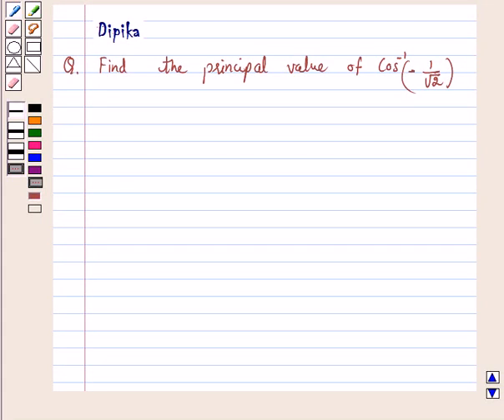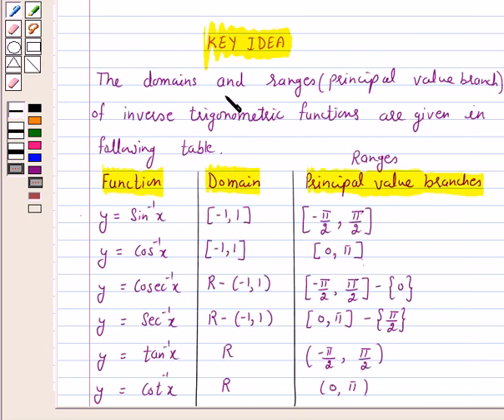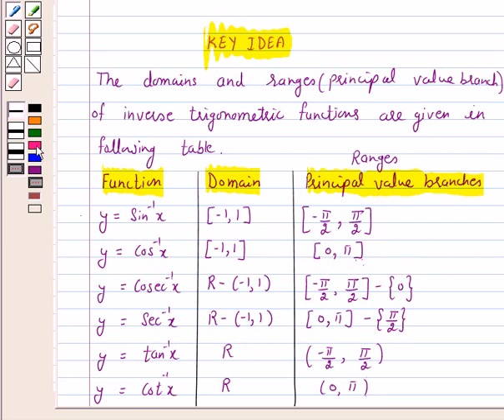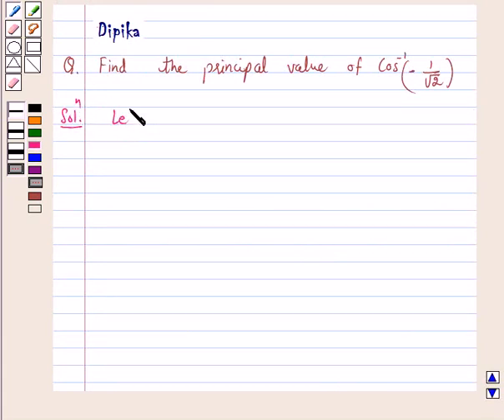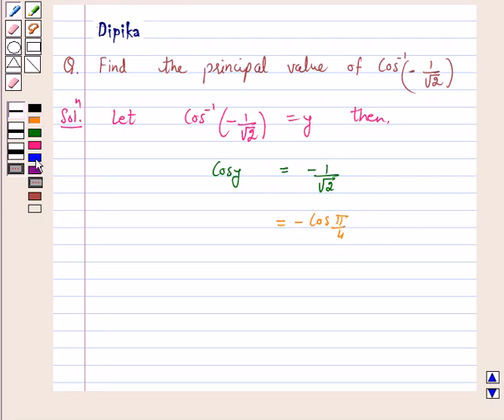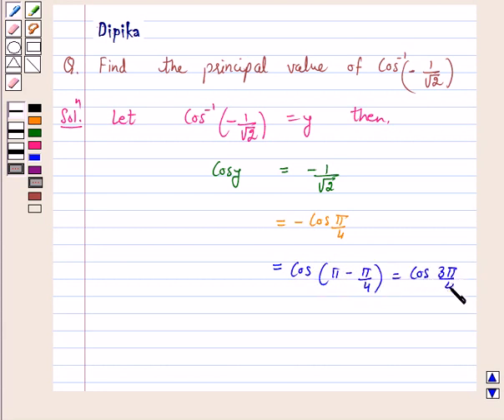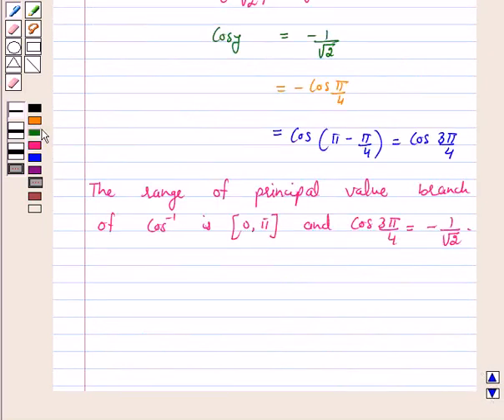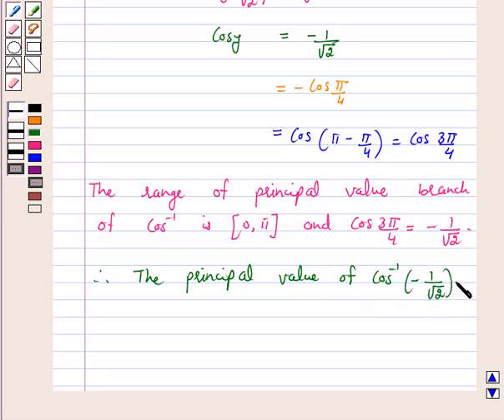Maths XII NCERT 2007 2 2 1 9